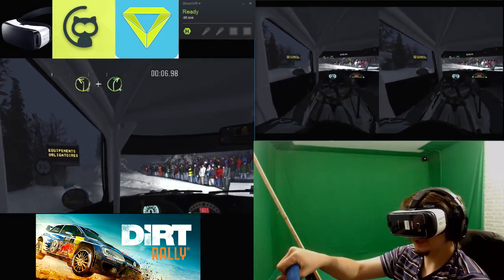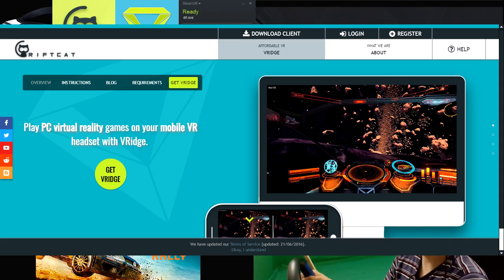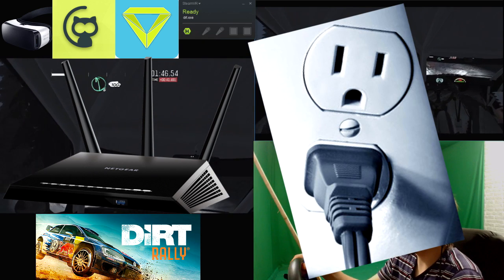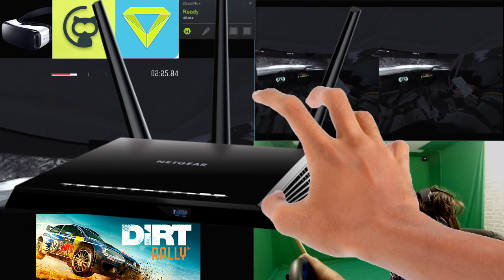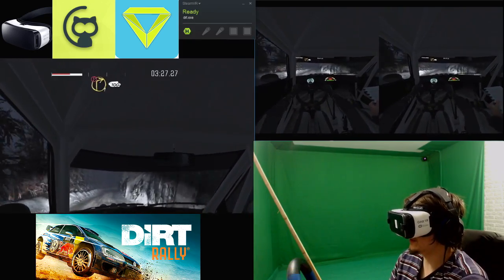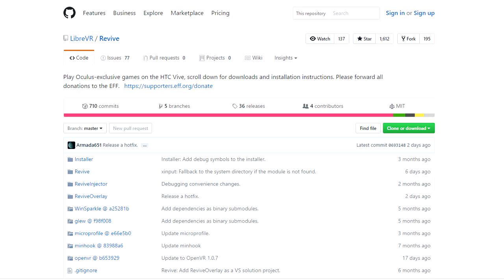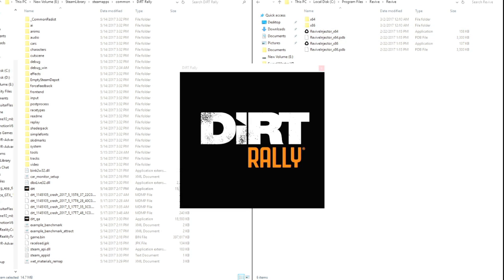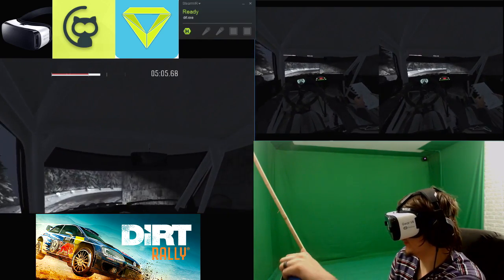SteamVR on GEAR VR - Play DIRT RALLY On Your GEAR VR with RIftcat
In todays video I run through all the stuff needed to play STEAMVR games on your GearVR and especially Dirt Rally.

Netgear AC1750 Router